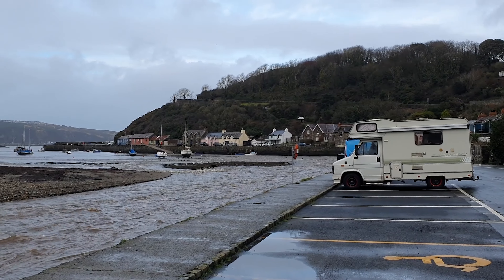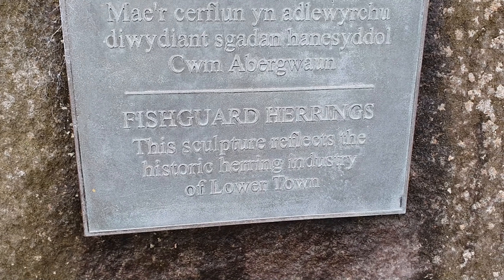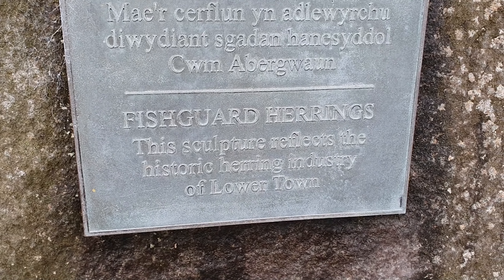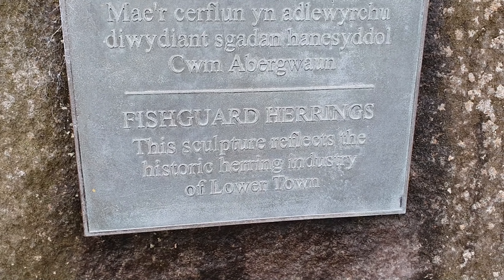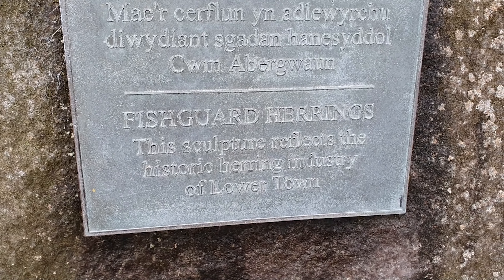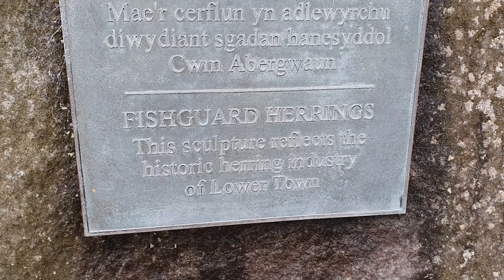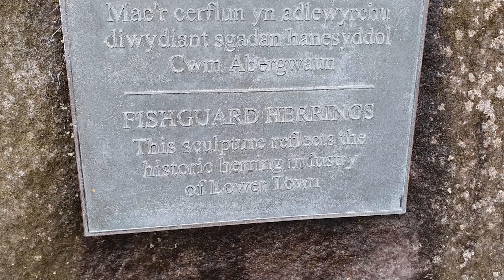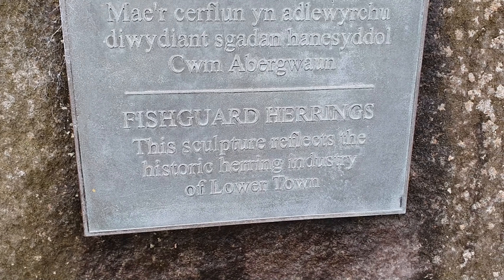Exploring The Coast Around Fishguard From Our Motorhome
Our Pembrokeshire trip continues with a stroll around Fishguard, a trip to Whitesands Bay and a walk around Dinas Island.

We are Nikki and Alex, enjoying trips whenever possible in our 1990 Citroen C25, Elddis Autoquest 270 motorhome, which keeps us busy with constant repairs and maintenance. We also enjoy a bit of gentle river and canal kayaking, exploring on our eBikes and Hillwalking.

Alex does a bit of custom paintwork with the airbrush and dry flake gun, rides a Mutt Mastiff 125cc motorcycle as well as enjoying the occasional exploration of old mine workings. Every now and again we mix in the occasional workshop project.